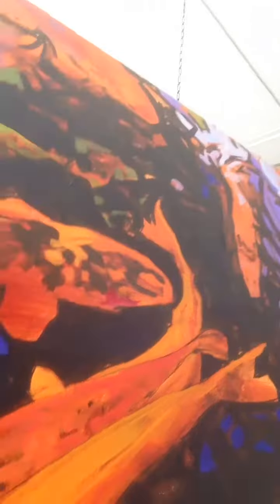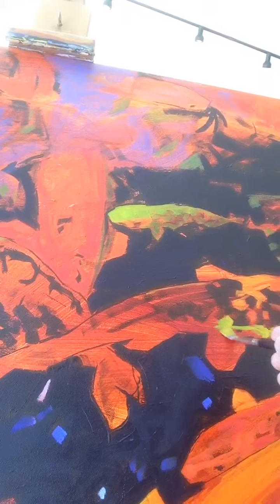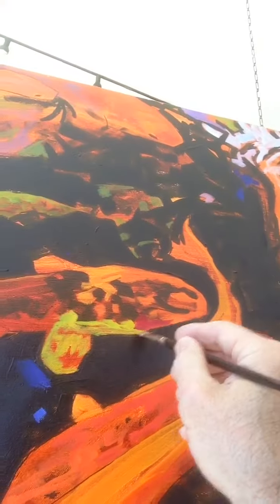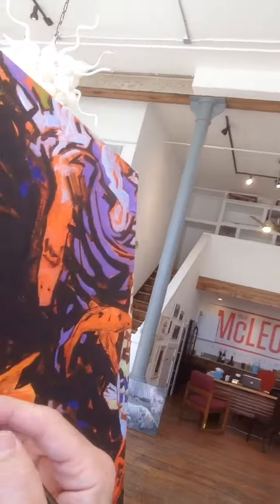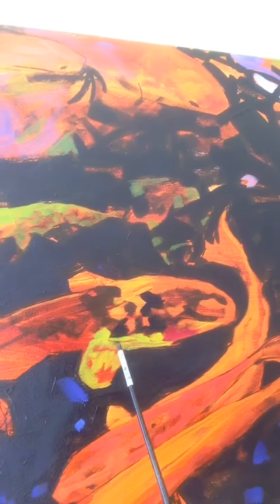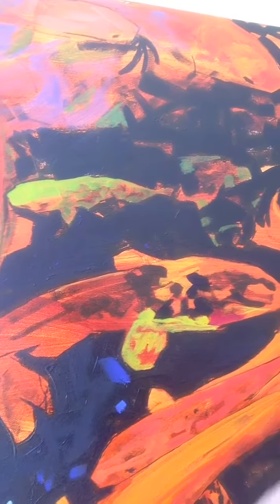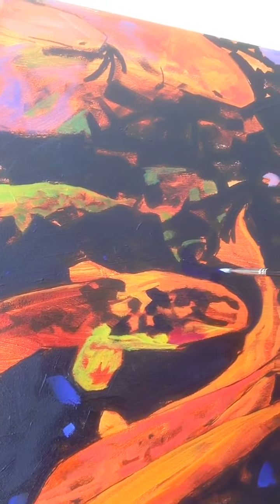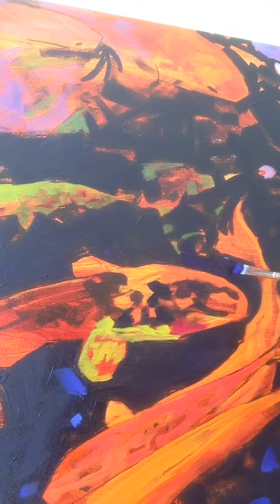January 30, 2016